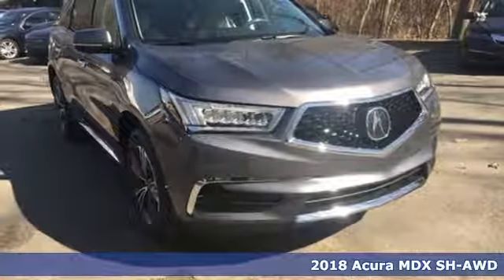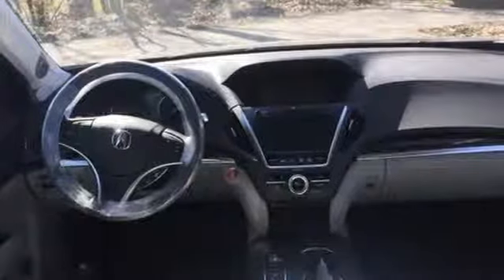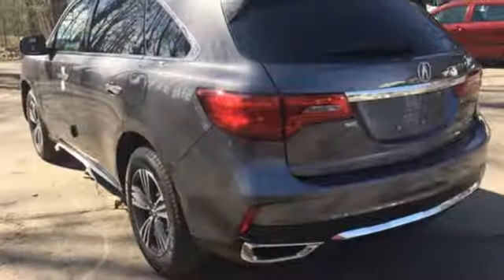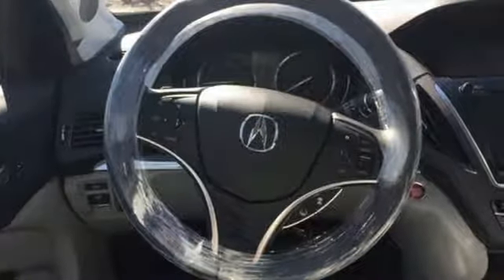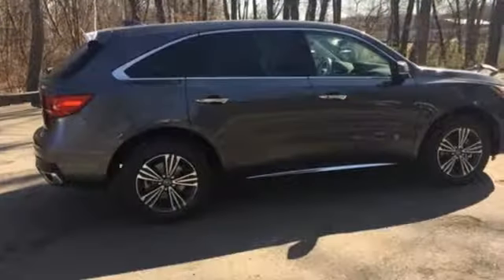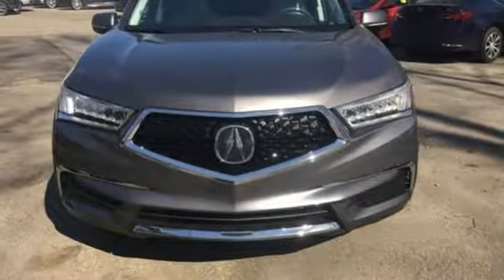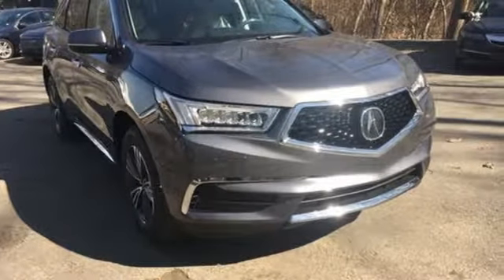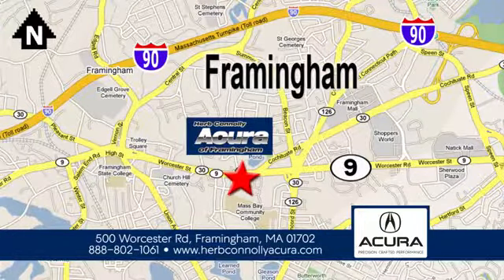New 2018 Acura MDX Framingham Natick Marlborough MA, MA A011385 - SOLD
Year: 2018
Make: Acura
Model: MDX
Trim: 3.5L
Engine: 3.5L V6 SOHC i-VTEC 24V
Transmission: 9-Speed Automatic
Color: Gray
Interior: Graystone
Stock #: A011385
VIN: 5J8YD4H32JL011385
Automatic Full-Time All-Wheel Drive, Battery w/Run Down Protection, 130 Amp Alternator, Towing w/Trailer Sway Control, Automatic Ride Control Adaptive Suspension, Electric Power-Assist Speed-Sensing Steering, 4-Wheel Disc Brakes w/4-Wheel ABS, Front Vented Discs, Brake Assist and Electric Parking Brake, Electro-Mechanical Limited Slip Differential, Forward Collision Warning, Tire Specific Low Tire Pressure Warning, Backup Camera, Heated Front Sport Seats -inc: driver's 10-way power seat w/power lumbar support and easy-entry, and front passenger's 8-way power seat, 60-40 Folding Split-Bench Front Facing Manual Reclining Fold Forward Seatback Rear Seat w/Manual Fore/Aft, Power Tilt/Telescoping Steering Column, Fixed 50-50 Bench Leatherette 3rd Row Seat Front, Manual Fold Into Floor, Leather Steering Wheel w/Auto Tilt-Away, Front Cupholder, Rear Cupholder, Compass, Valet Function,HomeLink Garage Door Transmitter, Cruise Control w/Steering Wheel Controls and Distance Pacing w/Traffic Stop-Go,Illuminated Locking Glove Box, Interior Trim -inc: Simulated Wood/Metal-Look Instrument Panel Insert, Simulated Wood/Metal-Look Door Panel Insert, Simulated Wood/Metal-Look Console Insert and Metal-Look Interior Accents, Full Cloth Headliner, Leather Door Trim Insert, Day-Night Rearview Mirror, Driver And Passenger Visor Vanity Mirrors w/Driver And Passenger Illumination, Full Floor Console w/Covered Storage, Mini Overhead Console w/Storage and 3 12V DC Power Outlets, Front And Rear Map Lights, Fade-To-Off Interior Lighting,Cargo Space Lights, Delayed Accessory Power, Systems Monitor, Redundant Digital Speedometer, Outside Temp Gauge, Perimeter Alarm with Engine Immobilizer, Air Filtration, Wheels: 18" x 8" Shark Gray 5-Spoke -inc: Machine-Finished, Express Open/Close Sliding And Tilting Glass 1st Row Sunroof w/Sunshade, Body-Colored Power w/Tilt Down Heated Side Mirrors w/Convex Spotter, Manual Folding and Turn Signal Indicators, Deep Tinted Glass, Speed Sensitive Variable Intermittent Wipers, Lip SpoilerbrBlack Grille w/Chrome Surround, Programmable Projector Beam Led Low/High Beam Daytime Running Auto High-Beam Headlamps w/Delay-Off with Perimeter/Approach Lights.

Address:
500 Worcester Road Route 9 E